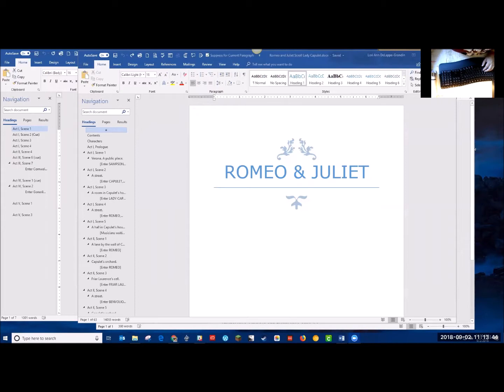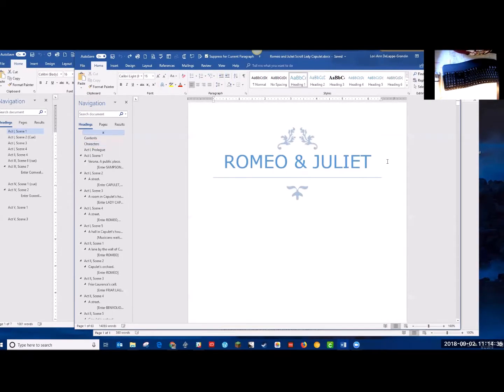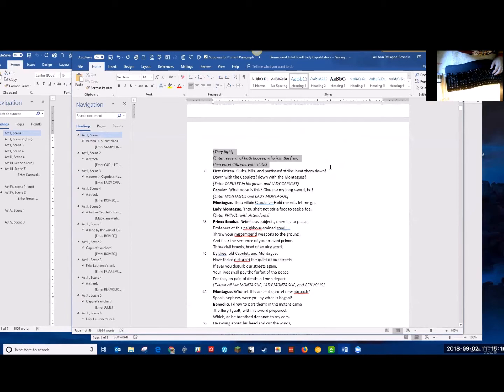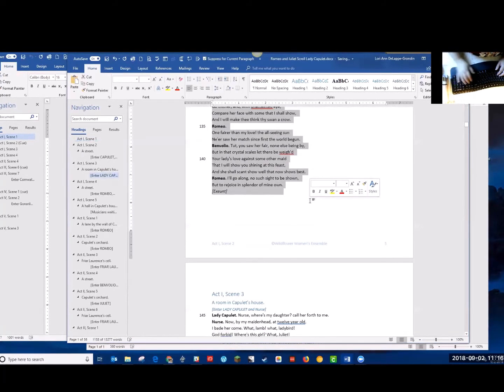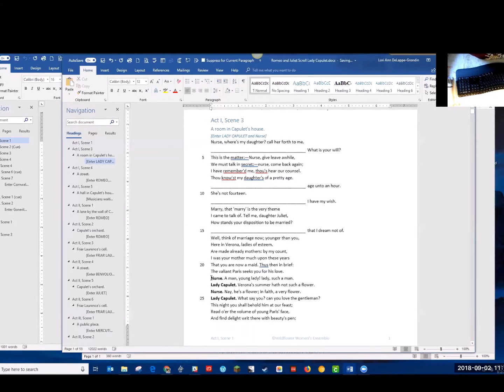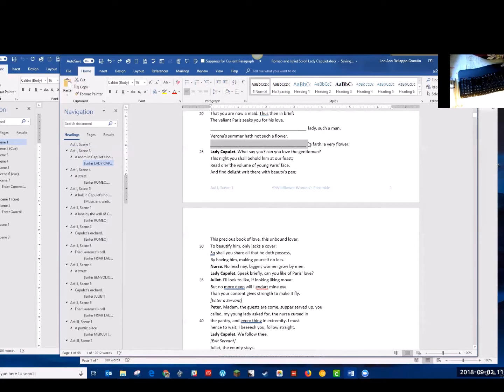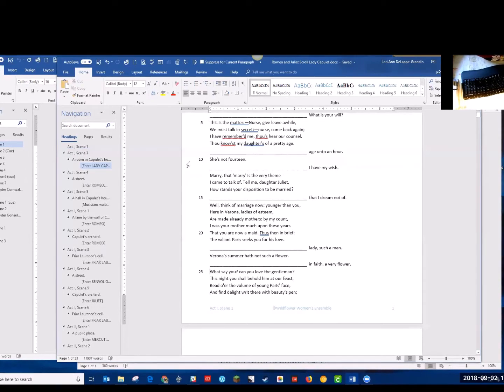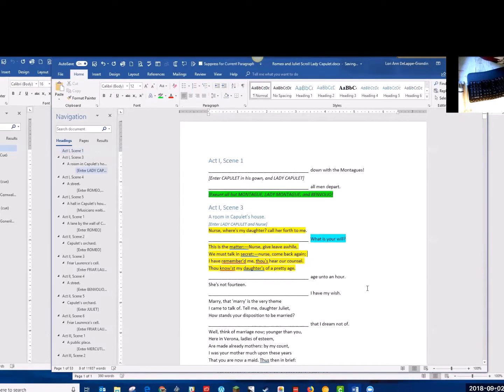How to make a scroll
How to make up a scroll/cue script for Original Practices Shakespeare performance.